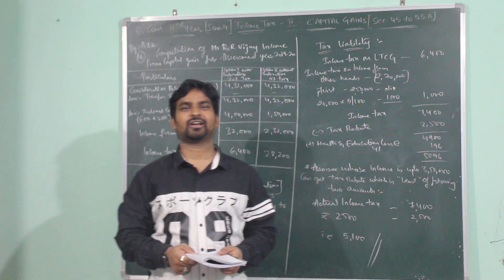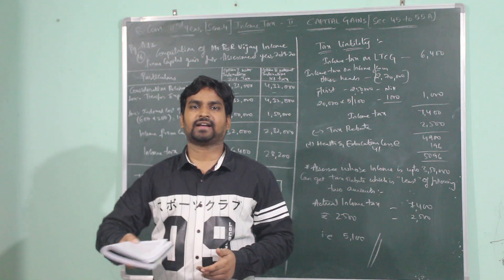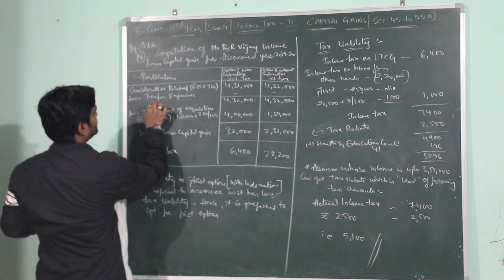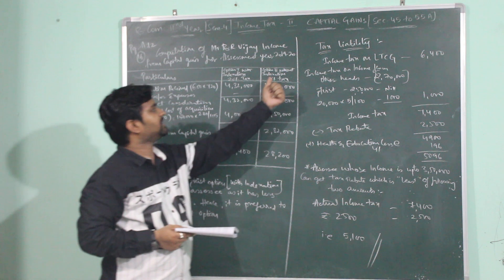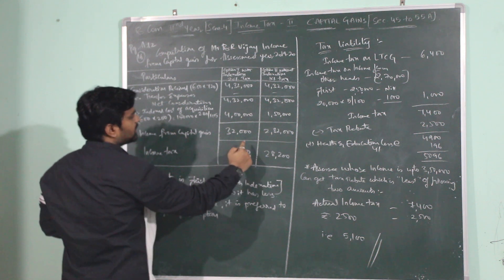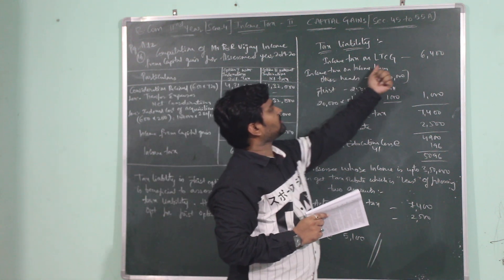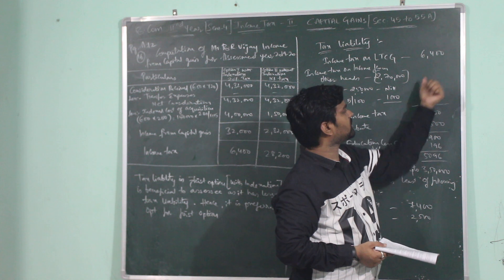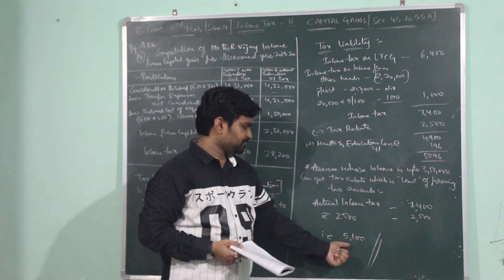Capital Gains Problem # 16 [Situation-2]